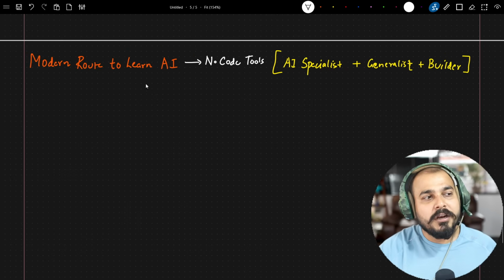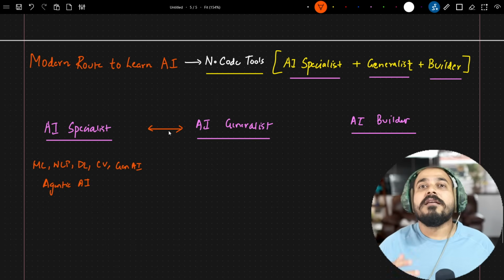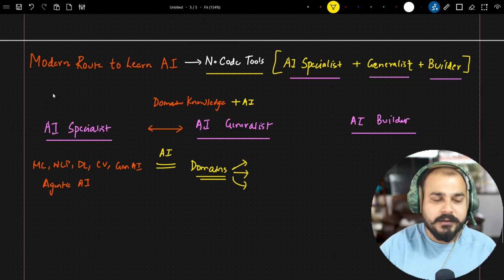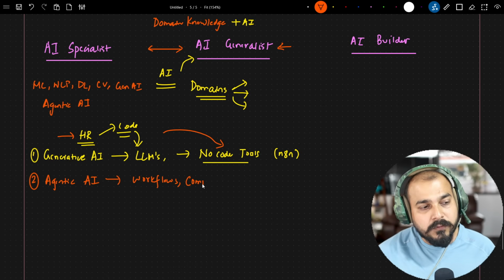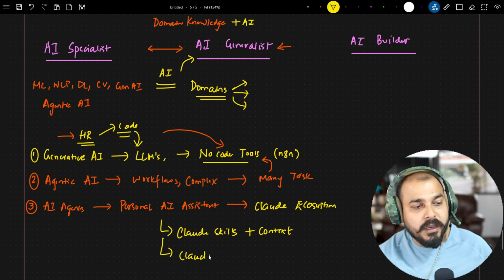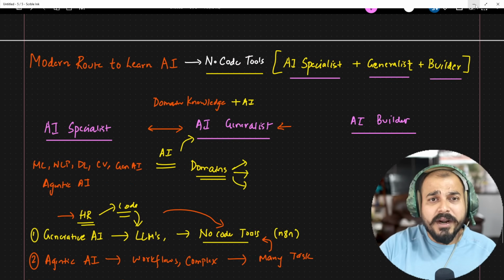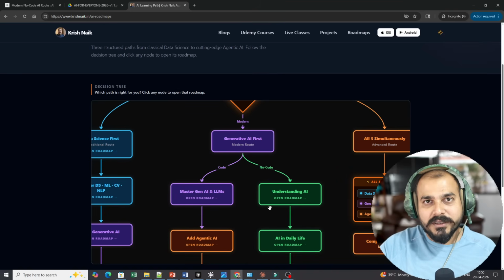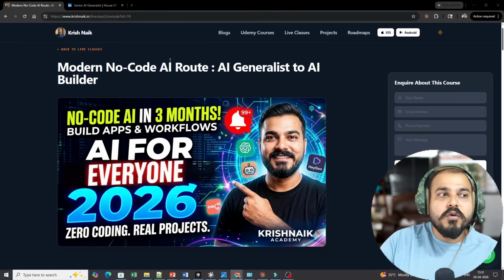Modern No Code AI Route-AI Generalist to AI Builder Bootcamp Announcement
The AI For Everyone program is a comprehensive 3-month, hands-on program designed for beginners, professionals, and leaders across all domains: Engineers, Product Managers, Sales Professionals, Marketing Teams, HR Leaders, Operations Managers, Consultants, Entrepreneurs, and students. The course begins with foundational AI concepts explained through visual learning, then rapidly progresses to hands-on building of content systems, applications, automations, and AI-powered workflows using no-code tools.
This is not a "watch and learn" course. With an 80% hands-on focus, you will master the most powerful AI tools available today from ChatGPT, Claude, and Gemini to automation platforms like n8n, Make, and Zapier, and no-code app builders like Lovable, Bolt, new, and v0 by Vercel. You'll build real systems, automate real workflows, and create real applications, all without writing a single line of code.